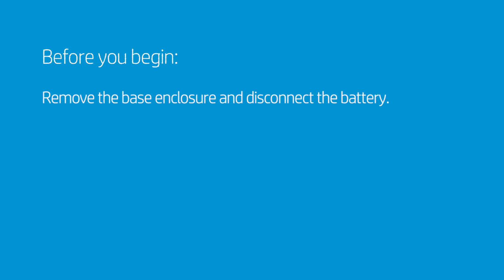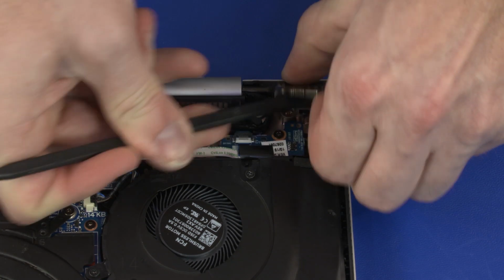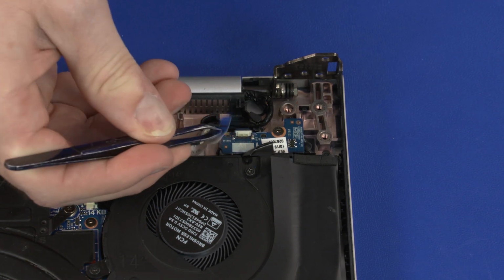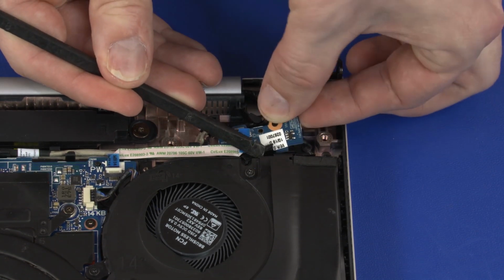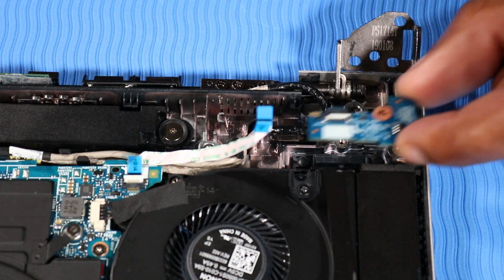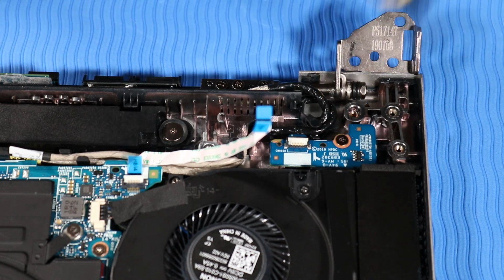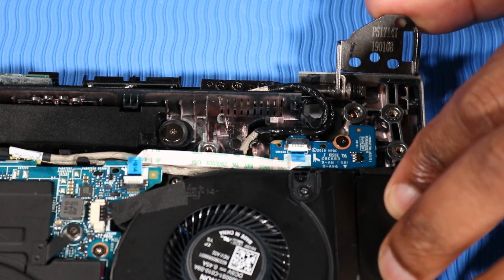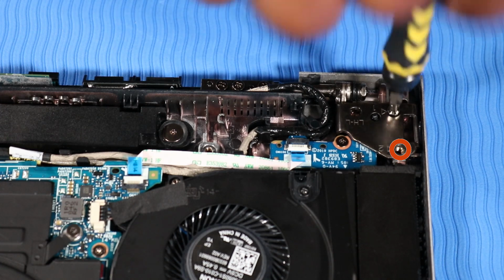Replace the Power Button Board | HP EliteBook 840 G5, G6 Healthcare, 848 G4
Learn how to remove and replace the power button board on the HP EliteBook 840 G5, G6 Healthcare Edition Notebook PC and 848 G4 Notebooks.

Follow these steps to replace the power button board for HP EliteBook 840 G5, G6 Healthcare Edition Notebook PC and 848 G4 Notebooks:
- Before you begin: Remove the base enclosure and disconnect the battery.
- IMPORTANT: Make careful note of the routing of the speaker cable for later replacement.
- Steps
- Remove the two 4 mm P1 Phillips-head screws that secure the left display panel hinge to the top cover.
- Open the left display panel hinge.
- Using minimal force, lift the locking bar up on the power button board ZIF connector and disconnect the power button board ribbon cable from the power button board.
- Remove the 3 mm P1 Phillips-head screw that secures the power button board to the top cover.
- Lift the power button board off of the alignment pins on the top cover and remove.
- Power Button Board replacement
- Steps
- Place the power button board onto is alignment pins on the top cover.
- Replace the 3 mm P1 Phillips-head screw that secures the power button board to the top cover.
- Insert the power button board ribbon cable into the power button board ZIF connector and press the locking bar down to lock the cable into place.
- Close the left display panel hinge.
- Replace the two 4 mm P1 Phillips-head screws that secure the left display panel hinge to the top cover.